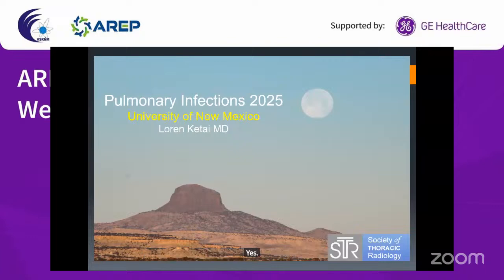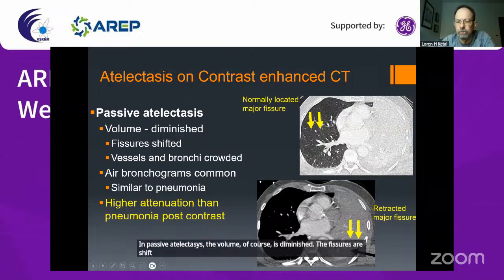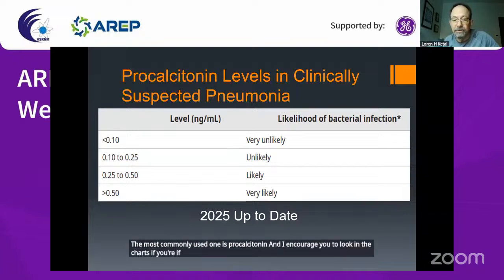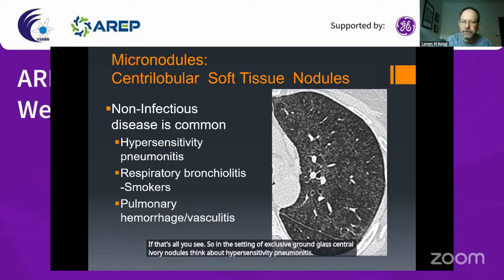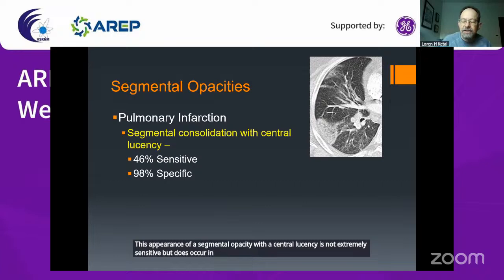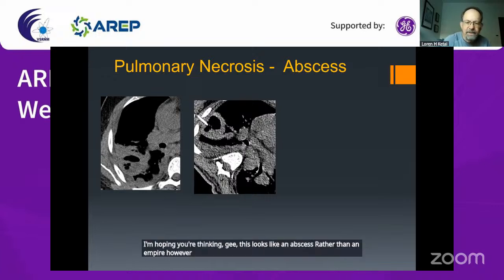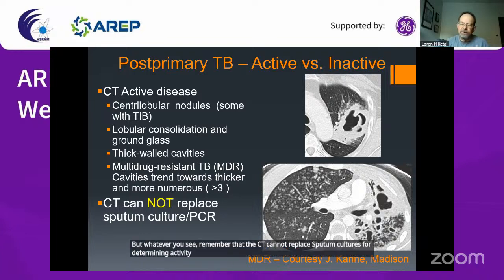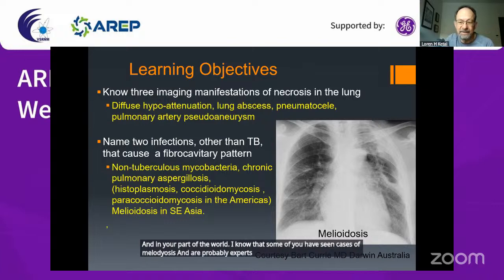AREP - Imaging of Pneumonia: A Comprehensive Review